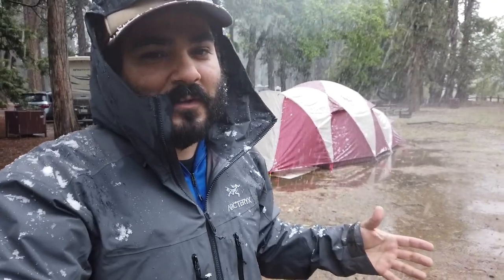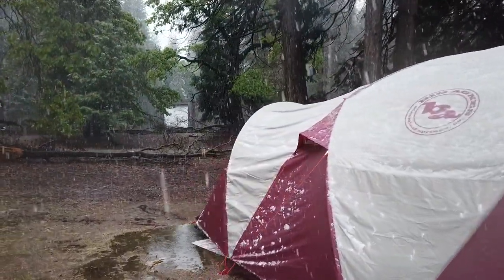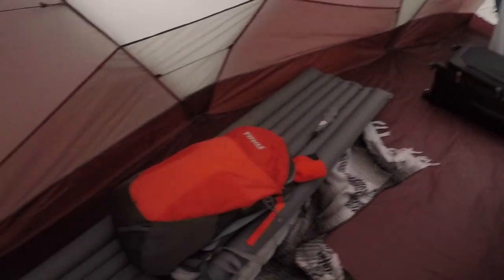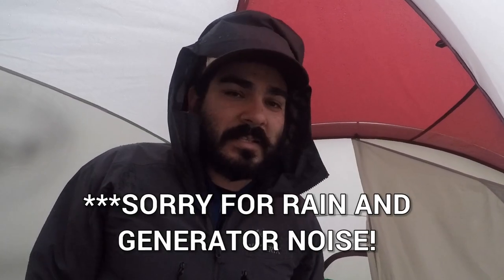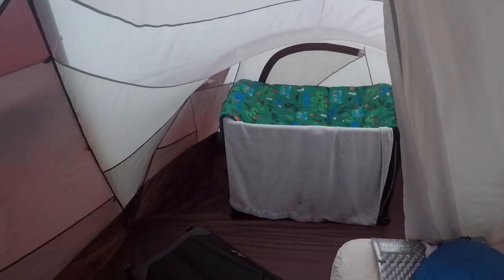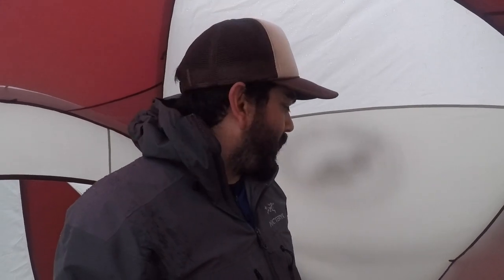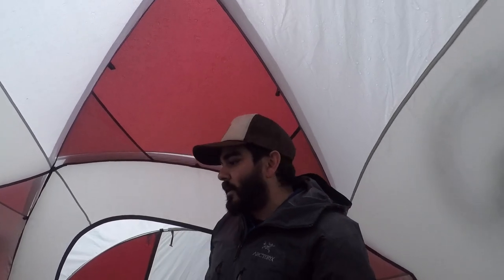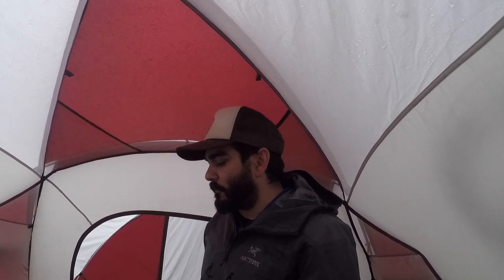The ULTIMATE Car Camping Tent - Big Agnes Flying Diamond Review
We got to put our Big Agnes Flying Diamond 8 tent to the test this spring in Yosemite. We had rain, snow, huge puddles, and moderate winds and this tent did not disappoint!